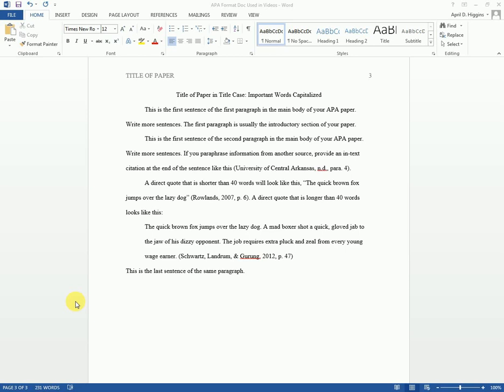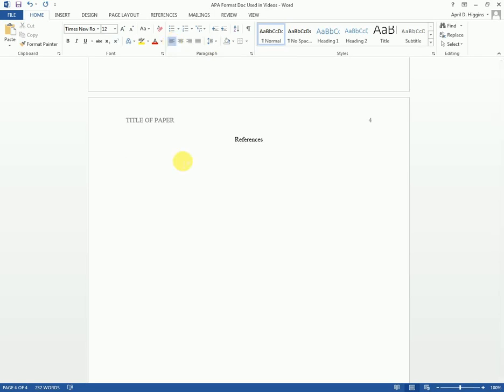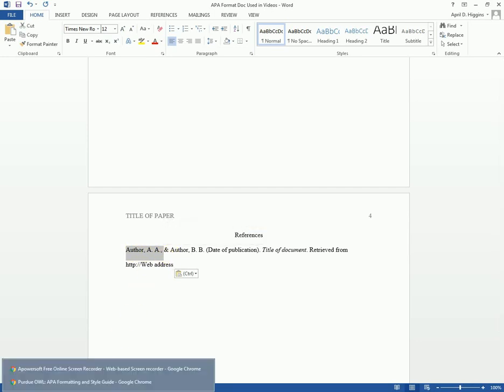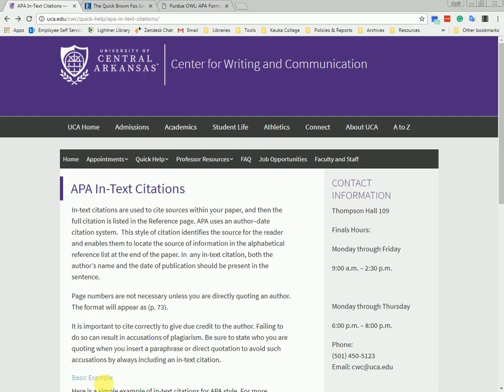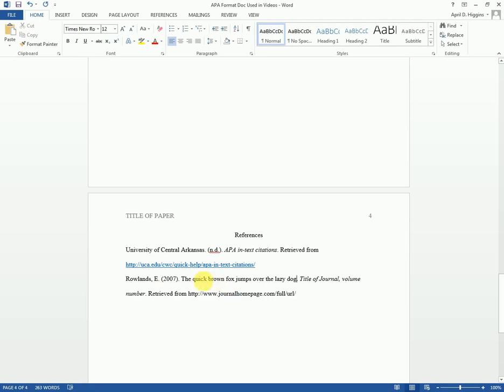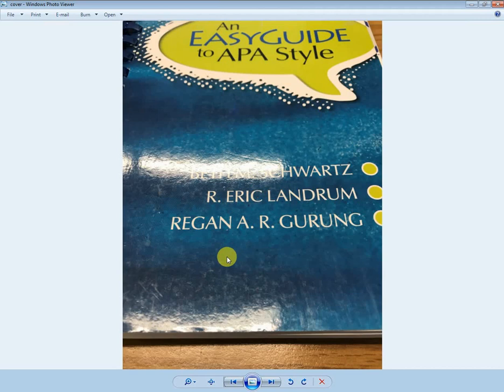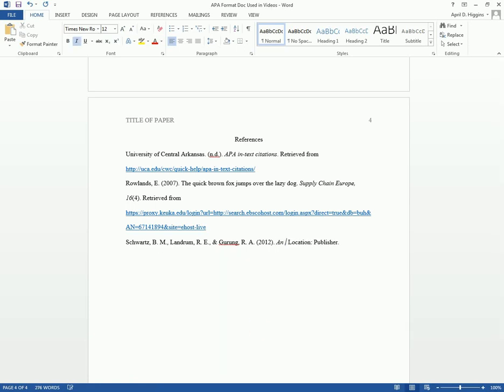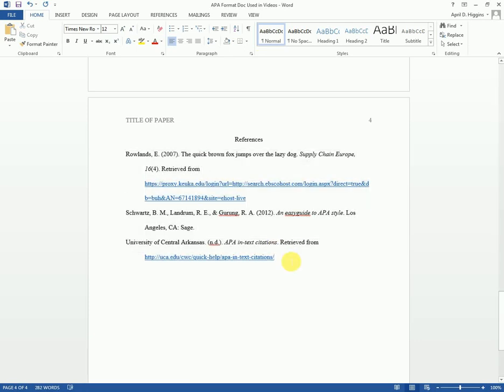APA in Microsoft Word - The References Page (Step 6)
In this video, the librarian shows you how to properly format the Reference Page of your APA paper in Microsoft Word, cite 3 types of sources (website, journal article, and book), create the hanging indent, and alphabetize your citations. Click "show more" below to see the Table of Contents with time stamps.

Table of Contents:

0:00 Introduction
0:32 Using an APA Guide like OWL at Purdue
1:42 Setting Up the References Page
3:15 Citing a Website
7:00 Citing a Journal Article from EBSCOhost
10:40 Citing a Book (in print)
14:00 Creating the Hanging Indent
14:30 Alphabetizing your Citations